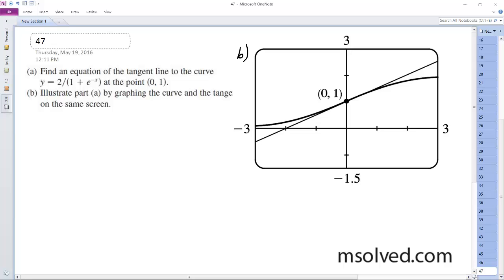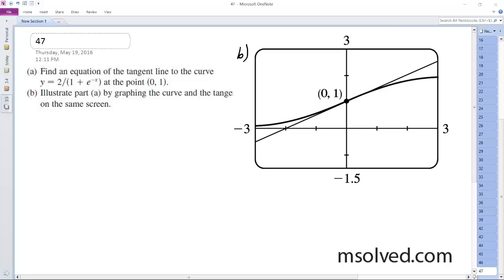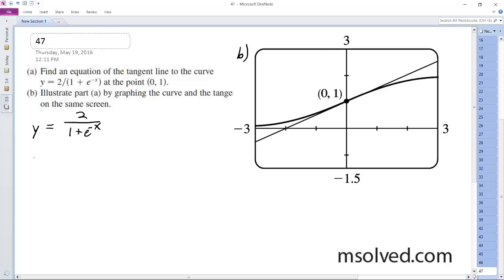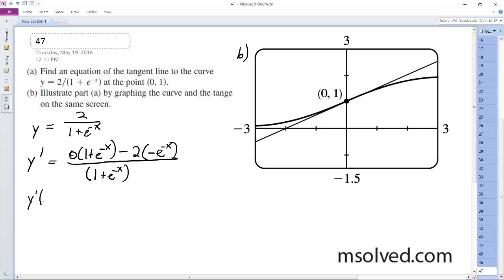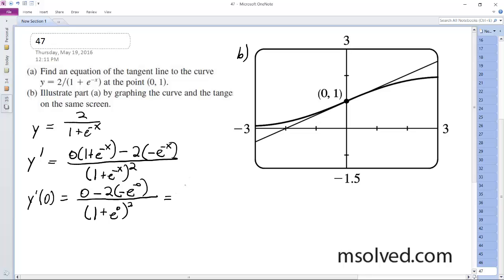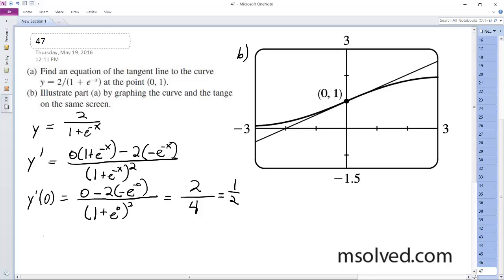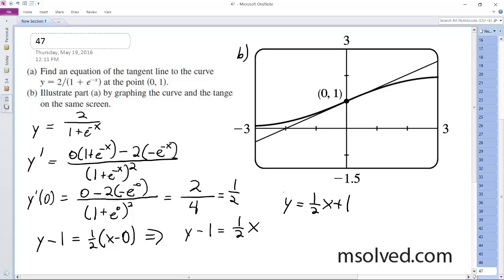y = 2/(1 + e^-x) Find an equation of the tangent line to the curve